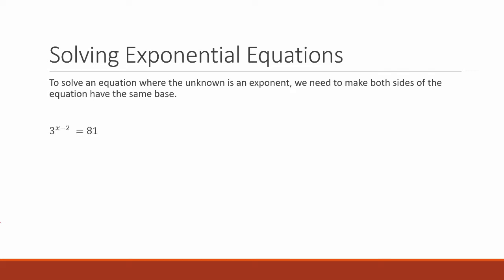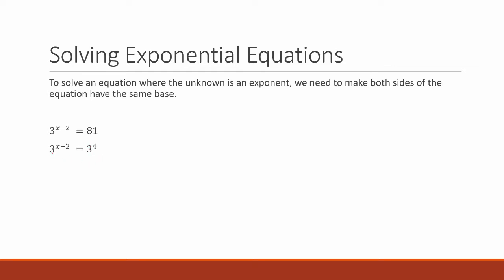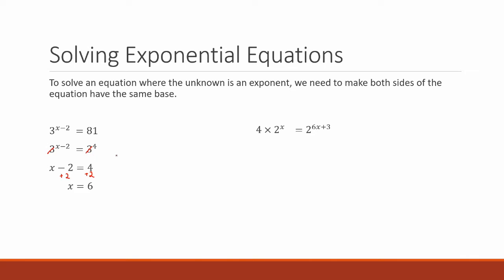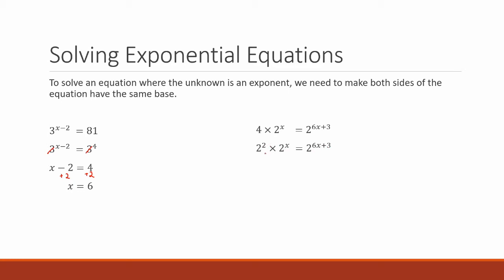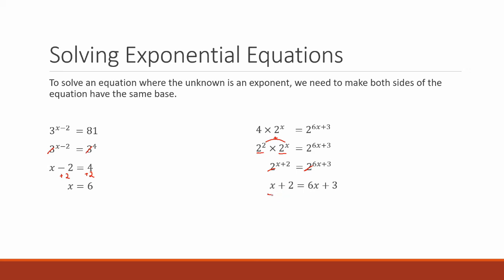Solving Exponential Equations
Quick video on how to solve equations with the unknown value in the exponent.